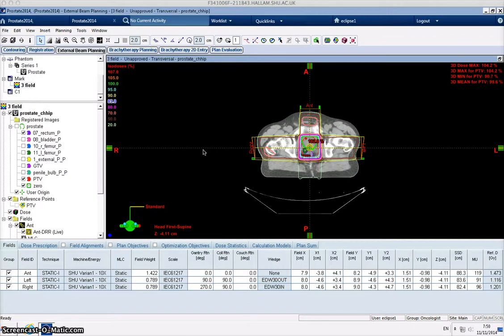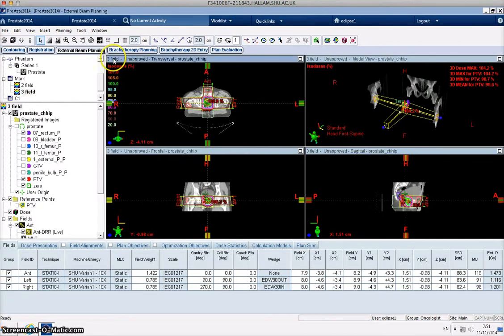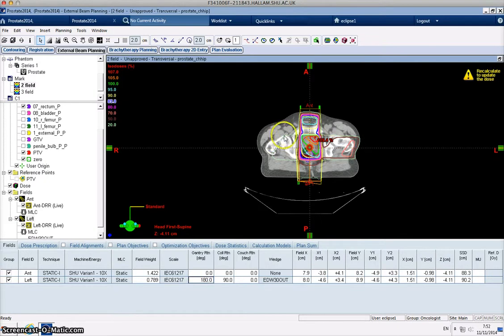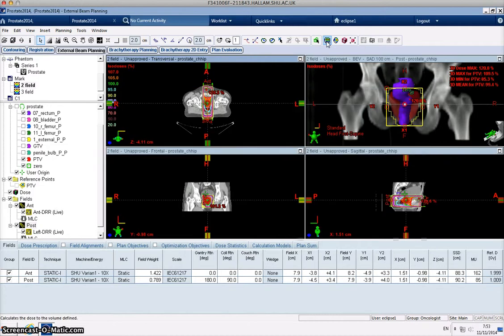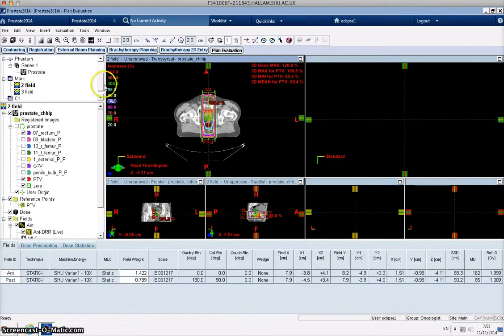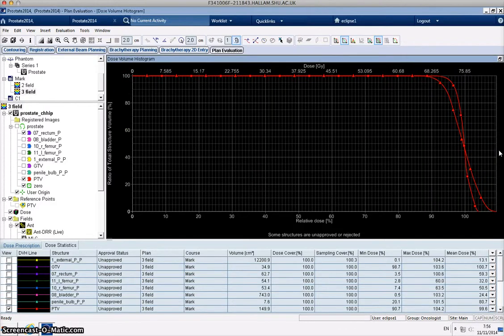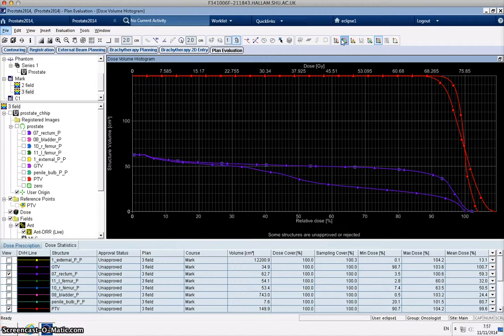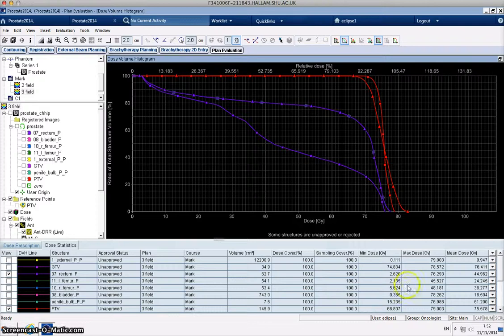13 Creating and reviewing a second plan